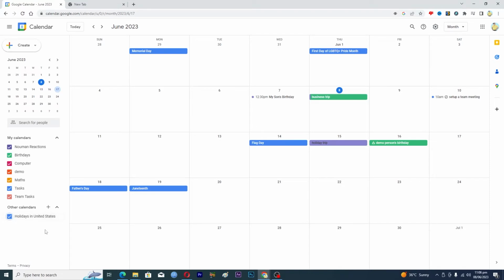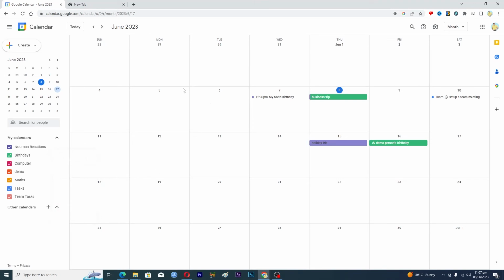How To Remove Holidays From Google Calendar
googlecalendar holidays events Learn how to delete holidays from Google calendar of yours.